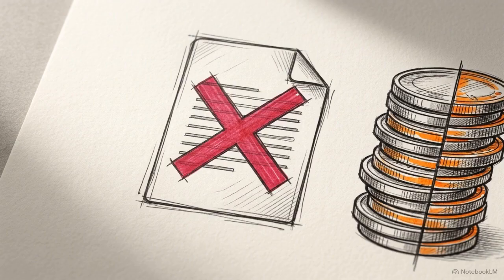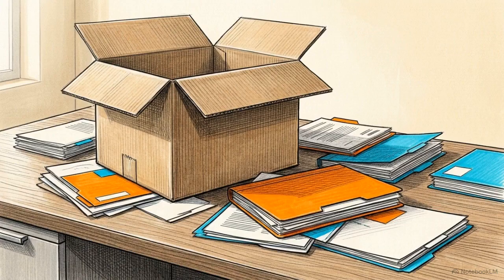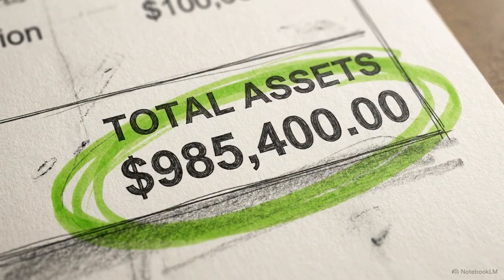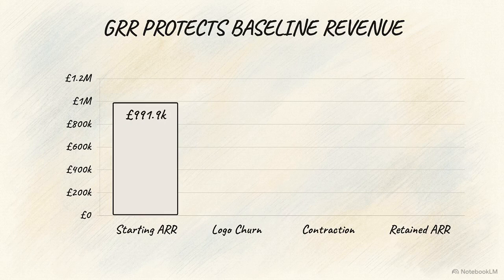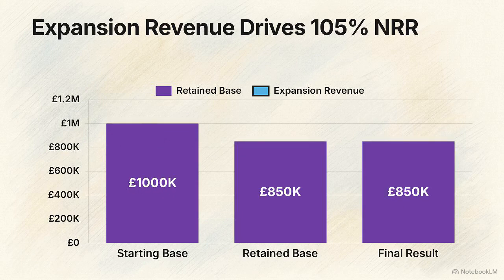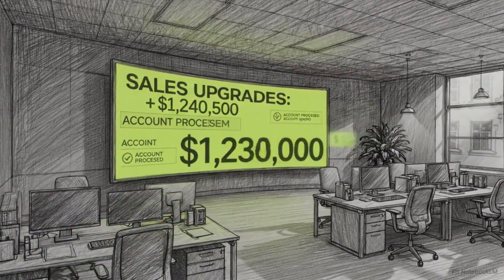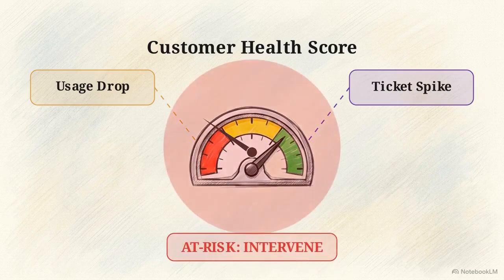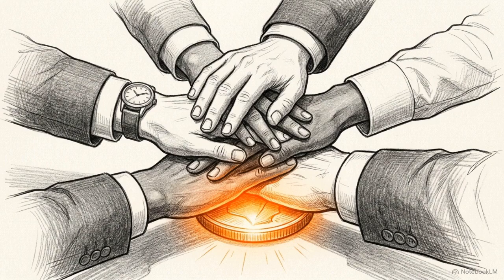Churn, Retention & Expansion Revenue | The Growth Metrics That Matter Most | Uplatz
Winning new customers is only part of the growth equation. The most successful businesses focus just as much on retaining customers, reducing churn, and increasing expansion revenue. These three metrics play a critical role in building predictable recurring revenue, improving profitability, and creating long-term business success.

In this video by Uplatz, we explore the concepts of customer churn, retention, and expansion revenue, explaining why they are among the most important metrics for SaaS companies, subscription businesses, and modern B2B organizations. You'll learn how customer success, Revenue Operations (RevOps), product experience, and sales strategy work together to maximize customer lifetime value and sustainable growth.

We cover customer churn rate, customer retention rate, gross revenue retention (GRR), net revenue retention (NRR), upselling, cross-selling, renewals, customer expansion, and the strategies leading companies use to reduce churn and grow existing customer accounts. You'll also discover how CRM systems, customer health scores, automation, AI, and analytics help organizations proactively improve retention and expansion opportunities.

Whether you're a founder, RevOps professional, customer success manager, sales leader, product manager, consultant, MBA student, or aspiring Growth Manager, this video provides a practical guide to one of the most important drivers of recurring revenue and business growth.

What you'll learn:

What customer churn, retention, and expansion revenue mean
Why retention is often more valuable than acquisition
Gross Revenue Retention (GRR) and Net Revenue Retention (NRR)
Upselling, cross-selling, and customer expansion strategies
Customer health scoring and renewal management
How Customer Success and RevOps reduce churn
AI, CRM, and automation for customer retention
Best practices for maximizing recurring revenue and customer lifetime value

Subscribe to Uplatz for in-depth tutorials and technical explainers on Revenue Operations, Customer Success, SaaS, B2B Sales, CRM, Go-To-Market Strategy, Business Growth, Salesforce, HubSpot, Artificial Intelligence, Enterprise Software, and emerging business technologies.